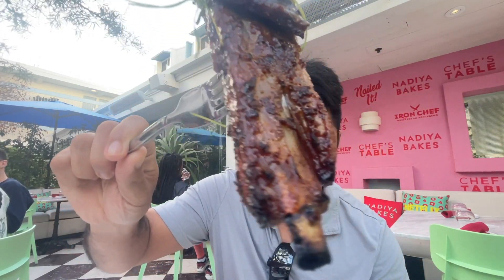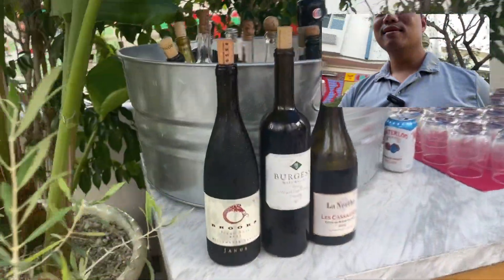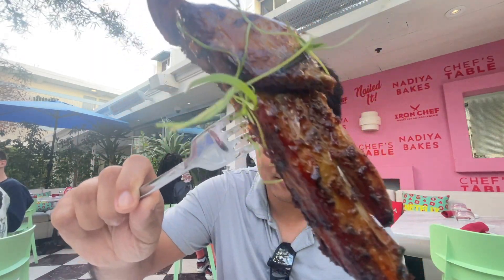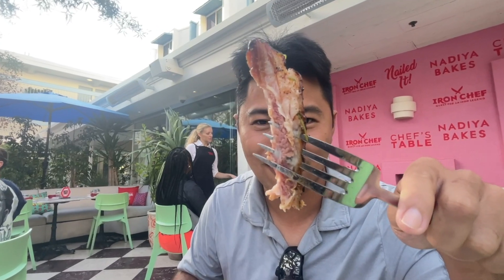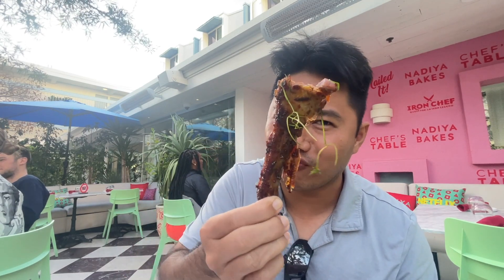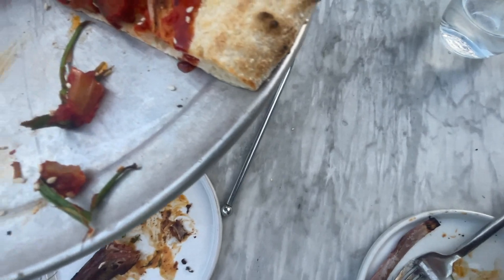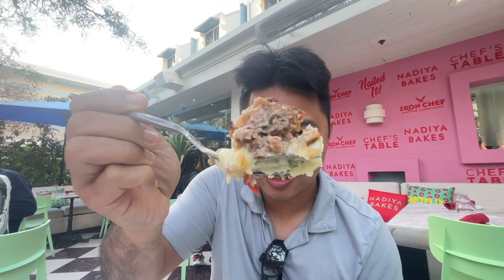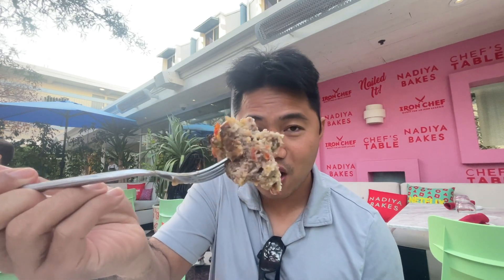The BEST pizza and Lamb Rack BBQ: Iron Chef and Chef's Table at Netflix Bite Restaurant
Get ready for the ultimate clash of culinary titans as Iron Chef and Chef's Table collide at the prestigious Netflix Bite Restaurant! In this electrifying episode, we witness the battle of flavors between two culinary powerhouses, each vying for the title of the master chef.

At Netflix Bite, where innovation meets tradition, the stage is set for an epic showdown. Iron Chef brings their expertise in crafting the perfect pizza, while Chef's Table showcases their mastery of the grill with a succulent lamb rack BBQ.

Watch as these culinary maestros go head-to-head, pushing the boundaries of taste and technique to create dishes that are as visually stunning as they are delicious. From perfectly charred pizza crusts to mouthwatering BBQ lamb racks, every bite is a symphony of flavor.

Today Is A Great Day Because We Choose To Make it Great!

Support and be part of Uncle Dat’s Journey to make his Comeback Story:

💰💰 💰 Get $20 REWARDS to buy Asian Street Food and groceries on Weee

Dreams are always alive if you're willing to chase them.

🎥 Uncle Dat's Gear List! 🏕️ Ever wondered what gear I use to make my videos and enjoy my outdoor adventures? From video-making equipment to my favorite camping, fishing, hiking, and cooking essentials, I've got you covered. Let's dive into Uncle Dat's recommended gear:

Essentials Things To Have - LIFE Improving
1. Charging Station with 5 ft Power Cord
2. Ring Video Doorbell - 1080p HD video
3. Air Purifier for Home Allergies Pets Hair
4. Electric Heaters Indoor Portable, Thermostat
5. Apple AirTag
6. Double-Wall Vacuum Insulation Coffee, Tea

🎬 Video-Making Equipment:
1. $80 Akaso Action Camera
2. Apple Iphone 12 Pro
3. Insta 360 X3
4. Insta 360 GO 3

Tripod
1. $15 Tripod
2. $20 Selfies Tripod
3. Insta 360 Flow Gimbal, AI

Microphone:
1. Boya wireless microphone for Iphone
2. Samsung Memory Card
3. 20$ Lighting Kit
4. Video Making Frame for Iphone

🍳 Cooking Essentials:
1. Portable Stove
2. BBQ Grill
3. Coghlan’s Fuel Stove Tablets

🌟Whether you're gearing up for tax season, craving a ride, or exploring new banking and investment opportunities, these hand-picked offers are sure to benefit you.

Don't miss out – click the links below to get started and unlock some amazing savings and bonuses!

0. 💰 Get $20 to buy asian Street Food on Weee
2. 🚗 Get $6 off your first 2 Lyft rides in OC ➡️
3. 🚖 Lyft Drivers: Earn up to $1,000 bonus for your first 195 rides ➡️
4. 🚗 Uber Drivers: Earn $1,230 for your first 100 trips ➡️

5.
6. 📈 Claim 6-12 free stocks up to $30,000 with Webull ➡️
7. 📊 Open Robinhood for free stocks ➡️
8. Get $60 Amazon Gift Card When Open Amazon Visa Credit Card